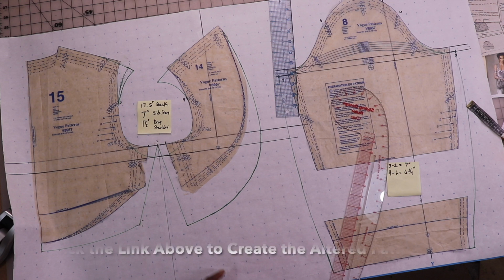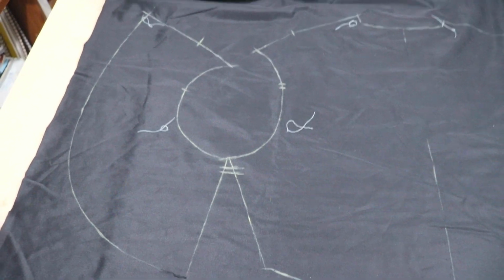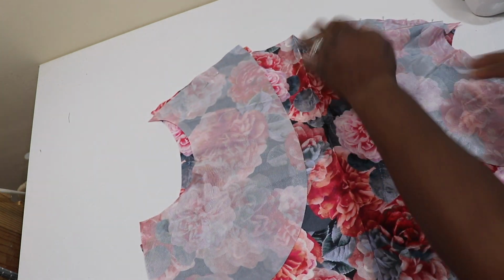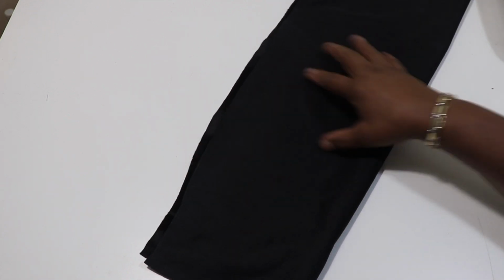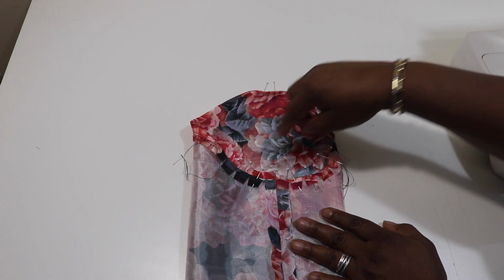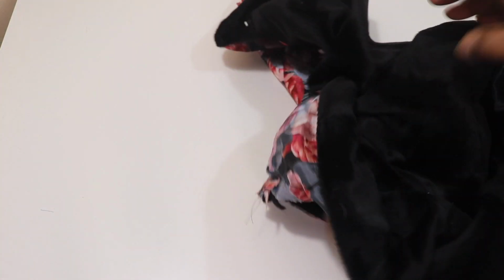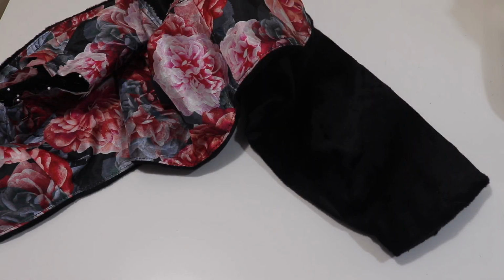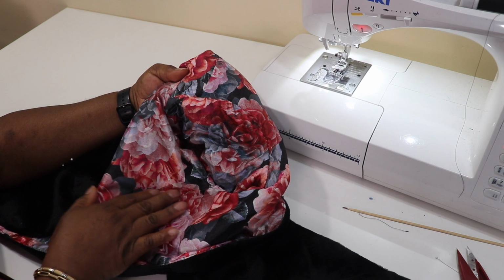How to Sew a Bolero Jacket Using Vogue Pattern V8957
In my previous video, I showed you how to Alter the pattern for Vogue Pattern V8957. In this video, I am going to take my altered pieces and sew this beautiful Bolero Jacket.  I will show you some very useful tips and techniques along the way, so be sure to watch the whole video so you won't miss a thing.

👗RECOMMENDED TOOLS:
Vogue Patten V8957
Draping Tape
Dotted Pattern Paper
Dritz See-Thru Dressmakers Ruler
Dritz 2"x18" See-Thru Accurate Ruler
See-Through Dressmakers Ruler
Pattern Making Ruler
Dritz Tracing Paper
Dritz Tracing Wheel

00:00 Intro
01:05 Laying Out the Pattern Pieces
03:59 Cutting the Sleeve Fabric and Lining
05:50 Sew the Shoulder Seams and Side Seams
06:38 Stitch Jacket Lining and Fashion Fabric Togher
07:25 Edge Stitch
07:51 Baste Armholes
08:35 Prepare Sleeve and Attach Cuff
10:25 Sleeve Lining: Ease-Stitch, Stay-Stitch, Clip, and Baste
12:09 Attach Sleeve Lining and Fabric, at Lower Edge, Trim, and Understitch
12:54 Attach Sleave to Jacket: Baste, Stitch, Trim, and Press
17:46 Slip-Stitch Sleeve Lining to Jacket Lining
19:50 Thanks So Much For Watching
20:06 Pictures

There is no additional charge to you! Thank you for supporting Ribbons & Zippers. With your support, I can continue to provide you with free content each week and share sewing tips and techniques to help you make a better garment.